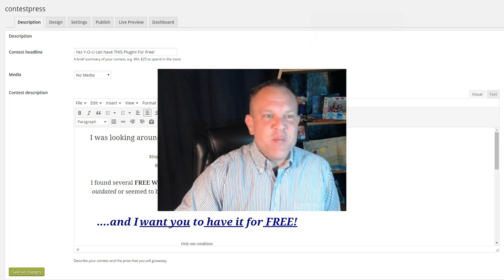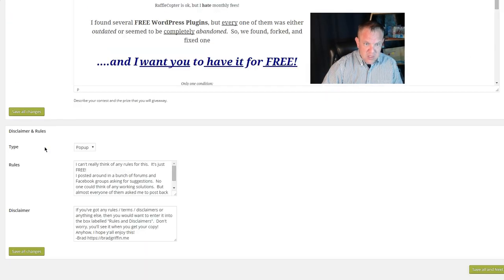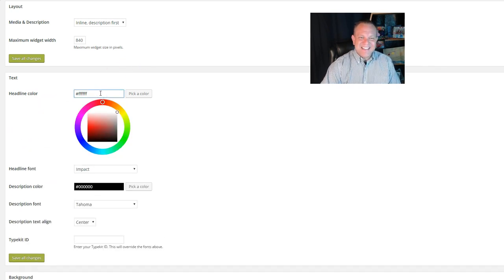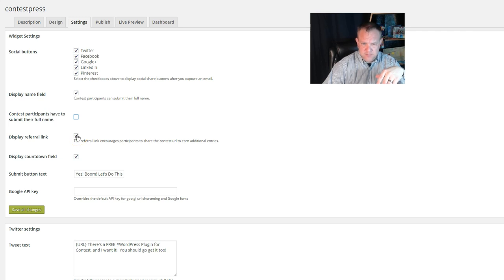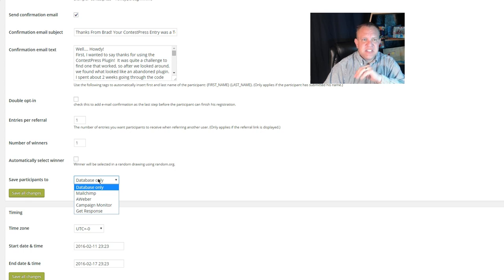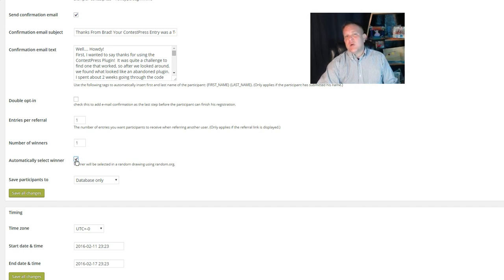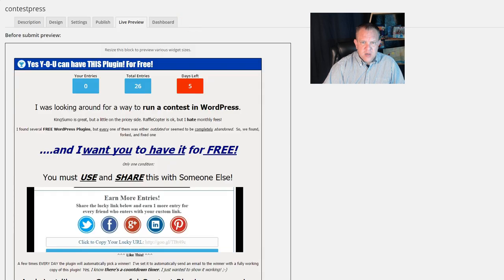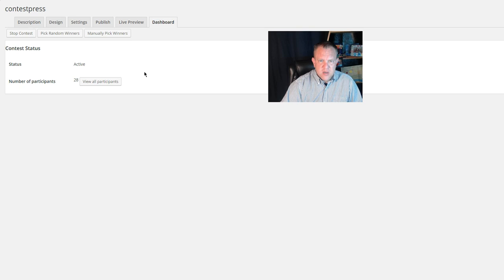ContestPress | A Free WordPress Plugin for Contests and Giveaways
We made a WordPress Plugin to run contests, and I wanted to give it away FREE to anyone else who might need one. Unlike AppSumo, it's not a couple hundred bucks, and unlike RaffleCopter, there's ZERO MONTHLY FEE!! whaaaaaaaaaaaaaa?

The only condition is that you share it with someone else.